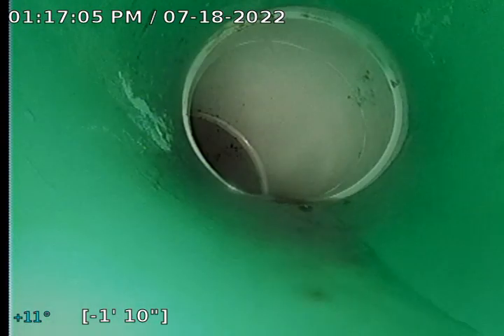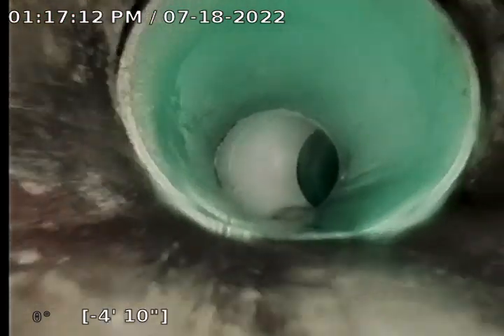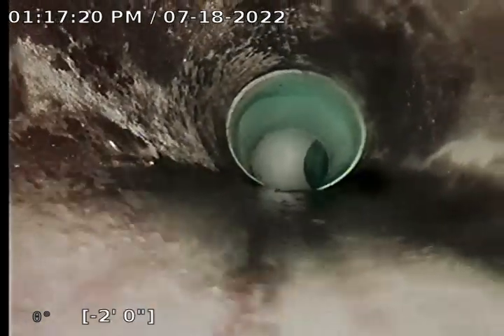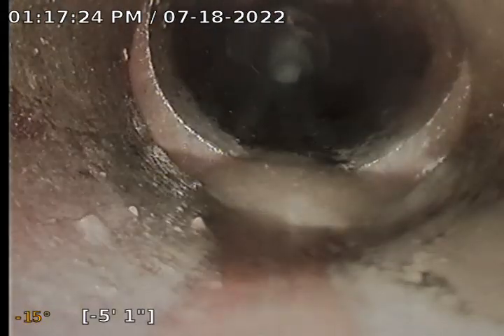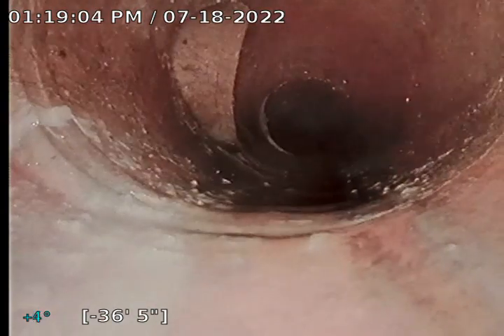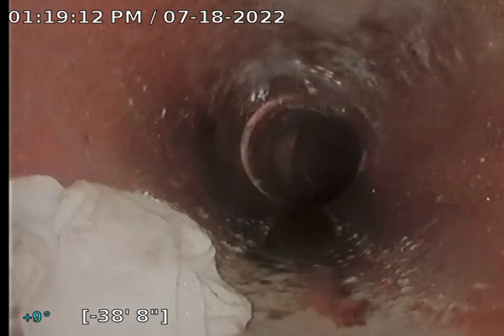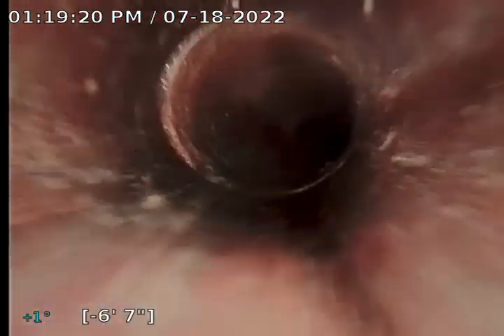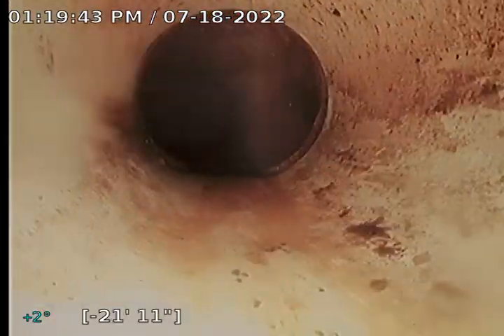4753 + 4757 46th ave sw Seattle